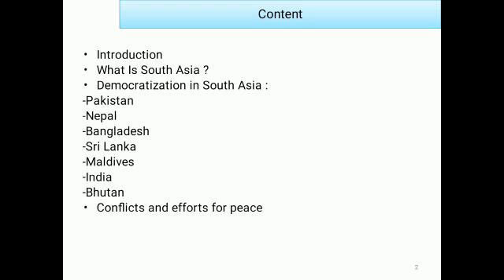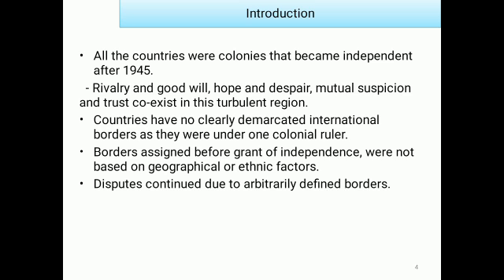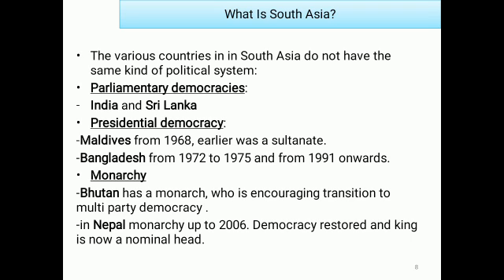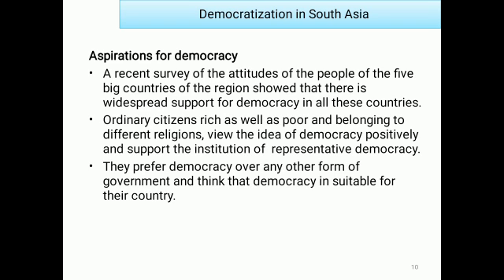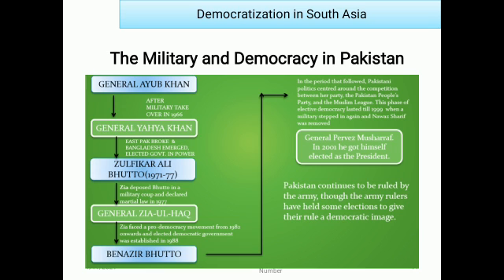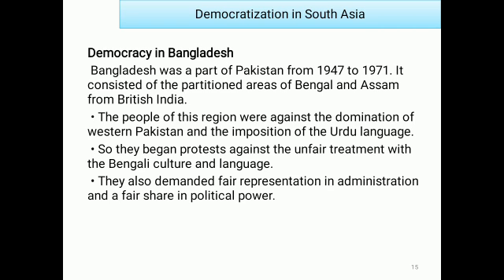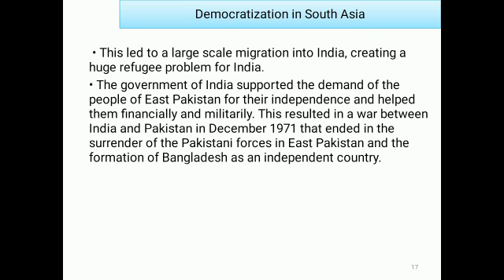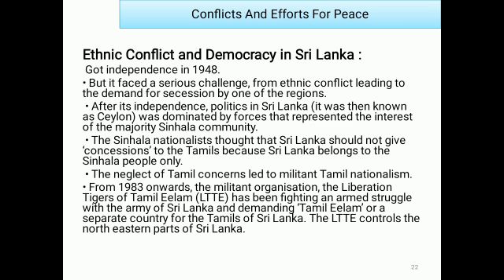Class 12/Pol. Sc./Book 1/Lesson 4/Video 1/South Asia and Contemporary World(2020-21)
PPT(power point presentation) based on latest syllabus decided by CBSE Board